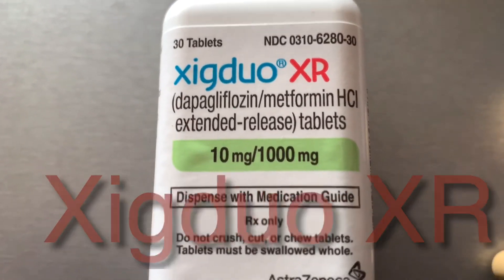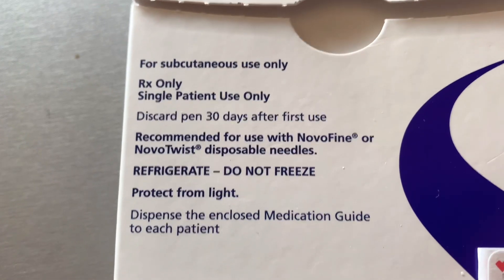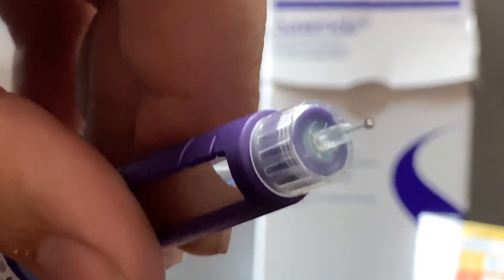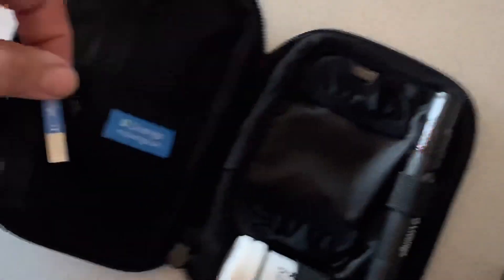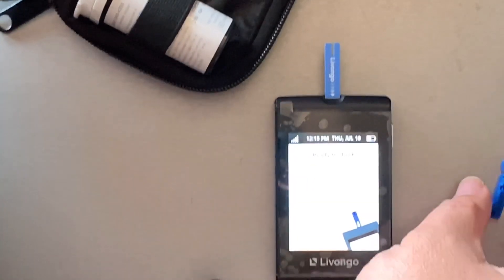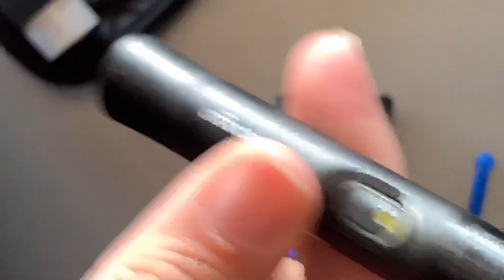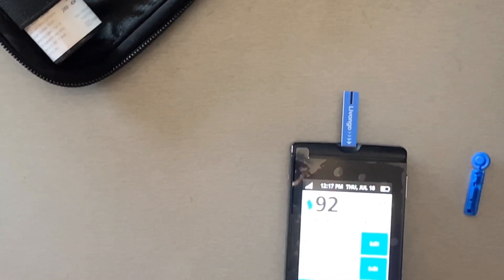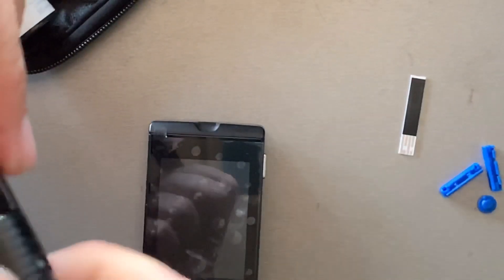My Diabetic Care I use Livongo glucose meter , with the prescriptions of Xigduo XR and Saxenda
I use Livongo blood Glucose meter system. To measure of my sugars.

With the following prescription of Xigduo XR and shot of Saxenda.

Xigduo is 2 pills in one.  Xigduo XR which tablets, for the treatment of type 2 diabetes in adults.

Saxenda is a daily shot I take. It is not insulin. Saxenda (liraglutide) is similar to a hormone that occurs naturally in the body and helps control blood sugar.

I do Trucking , Nascar and network streams to help you grow.